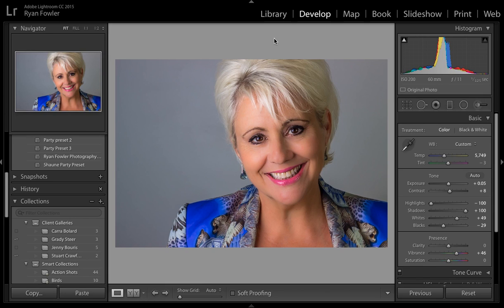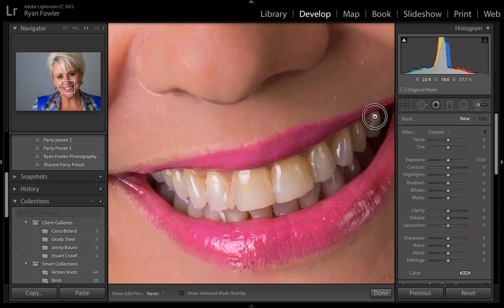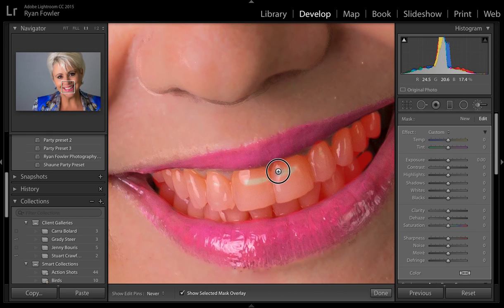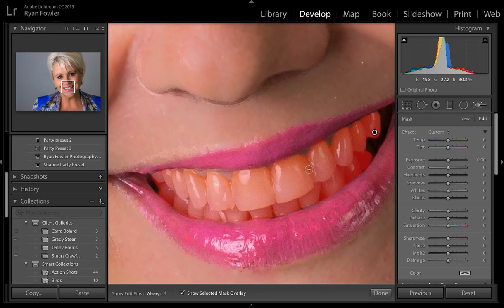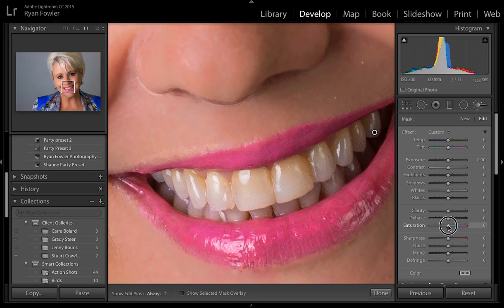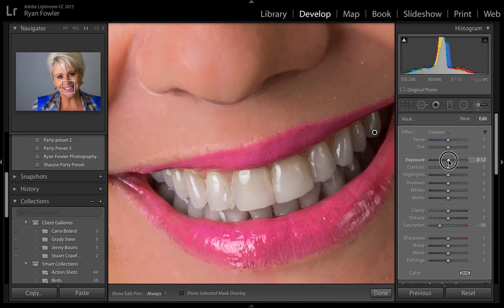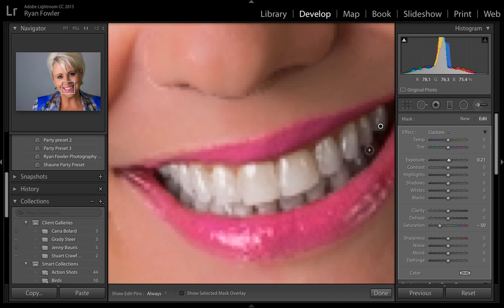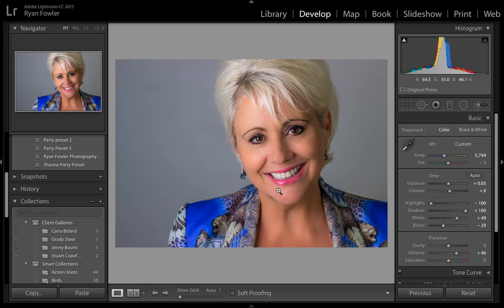How To Whiten Teeth in Lightroom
Watch as I walk you through how to do teeth whitening in Lightroom and being able to have full control of the teeth you’re editing.